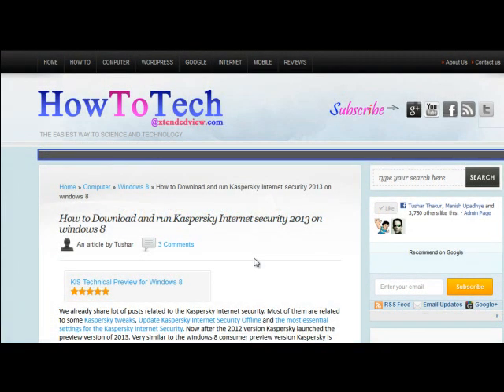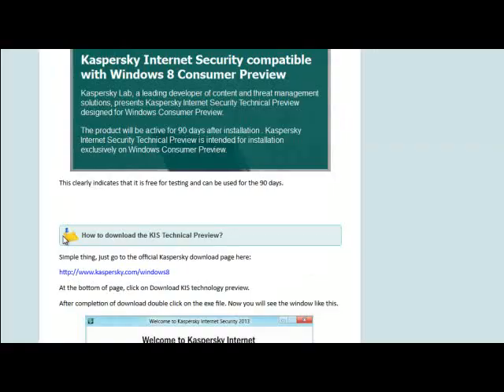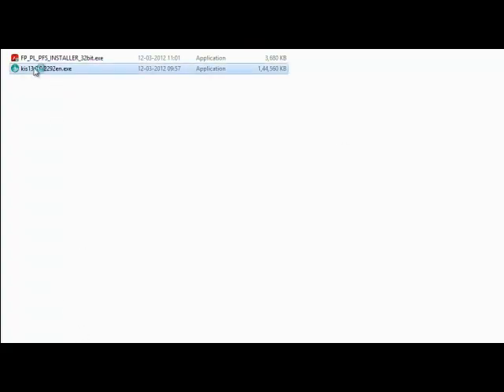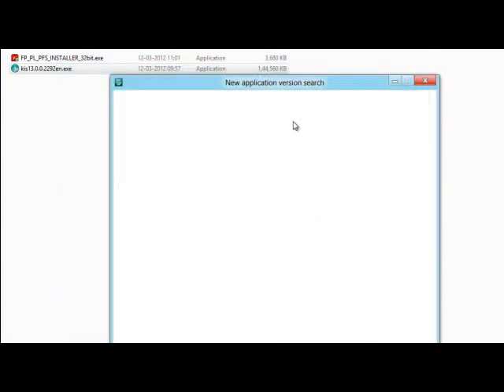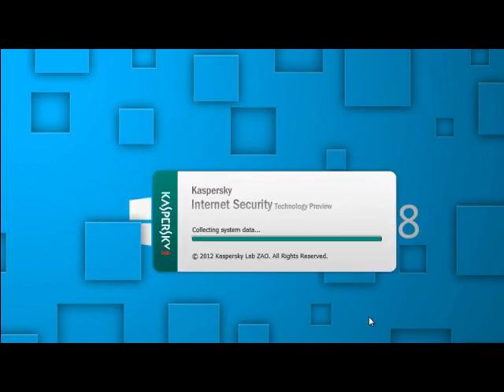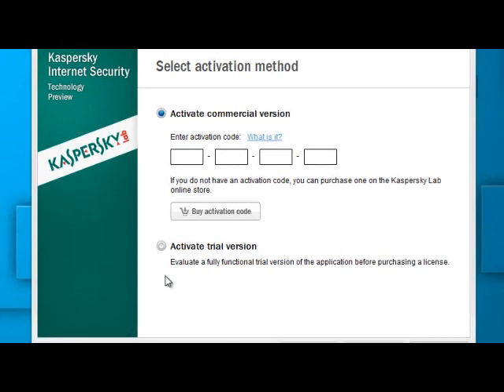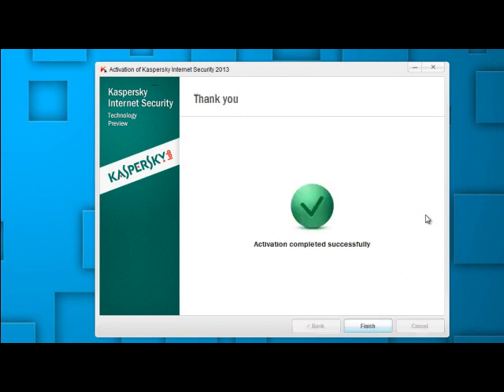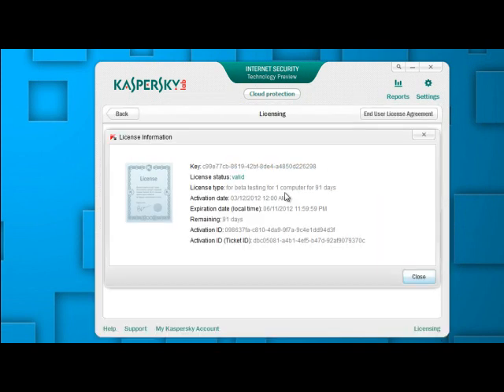How to install Kaspersky Internet Security 2013 on Windows 8 complete Guide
This video briefly describes the procedure to install the Kaspersky Internet Security 2013 on Windows 8 operating system.